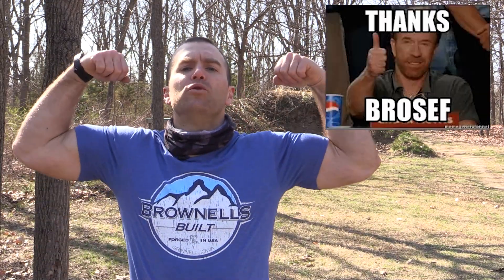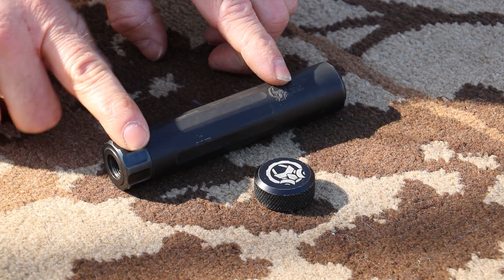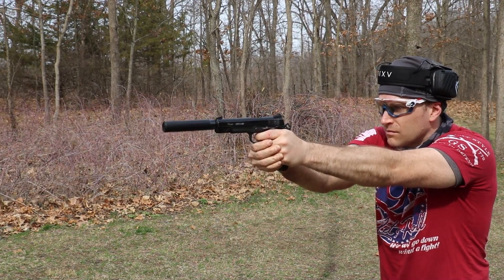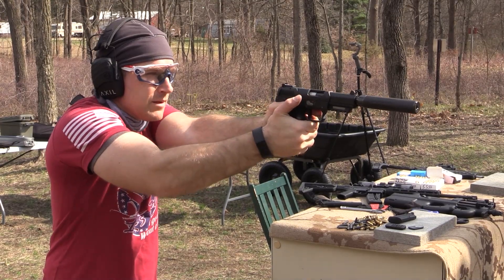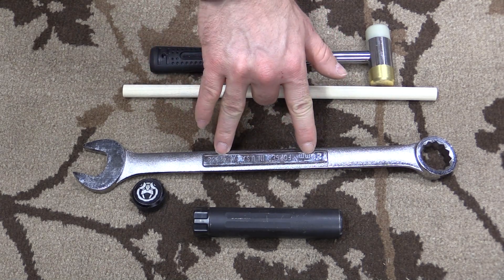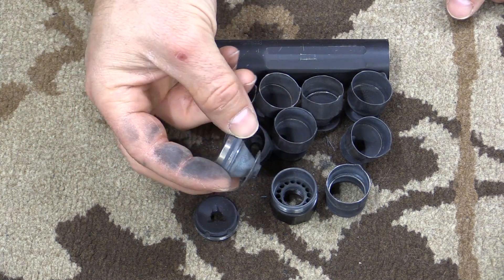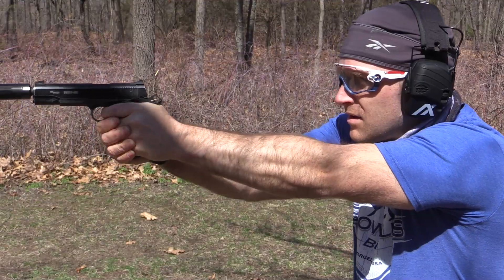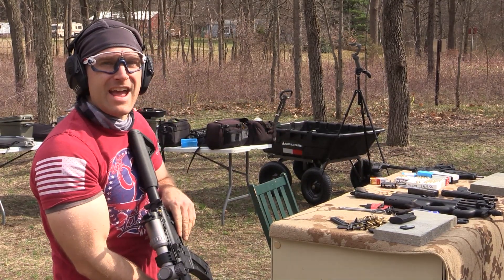Dead Air Silencers, Mask; From .22 LR to 5.7x28mm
💲 This robust .22 from Dead Air will handle your pitiful lead .22LR as well as FN’s 5.7x28mm rounds. User serviceable, the Mask boasts no FRP, and bullet proof titanium and 17-4 SS construction.